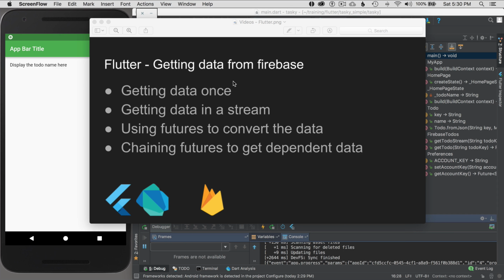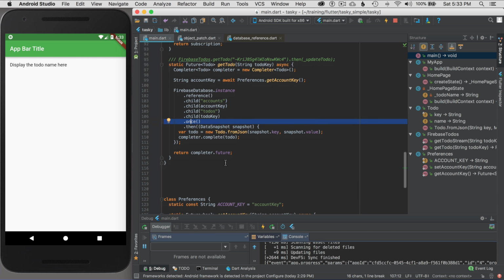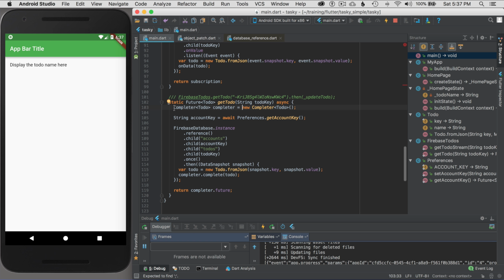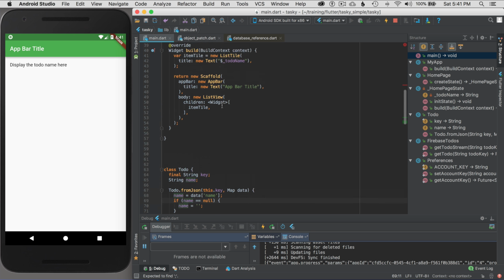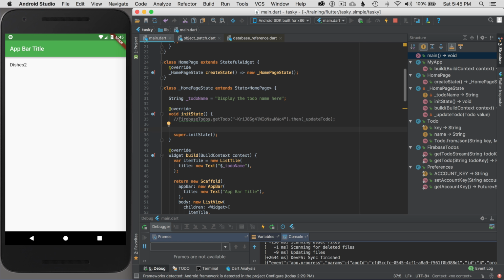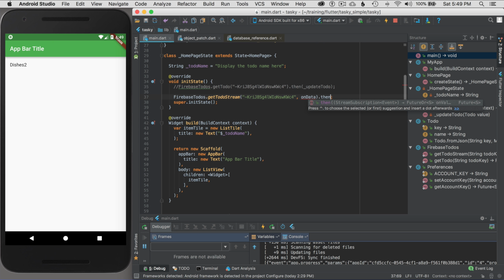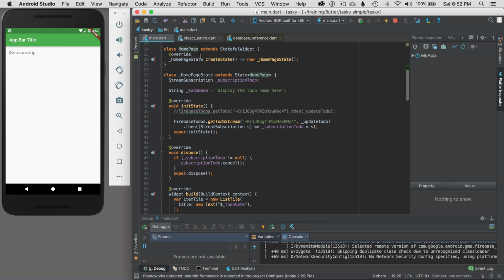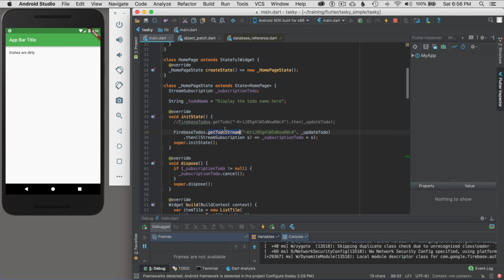Flutter - Getting data from Firebase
In this episode I cover getting data once and in a stream from firebase.

These prerequisite videos show how to configure and setup firebase for the application.

I cover:
- Getting data once
- Getting data in a stream
- Using futures to convert the data
- Chaining futures to get dependent data

- Also find notes on how to convert the mapped JSON data to an object. I manually serialize the data.

Source used for this. I don't include the database.